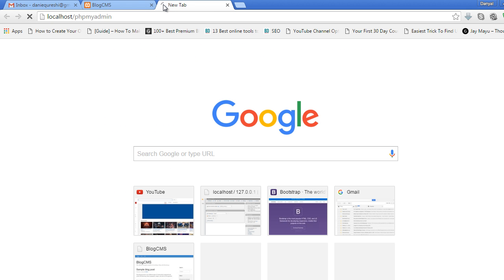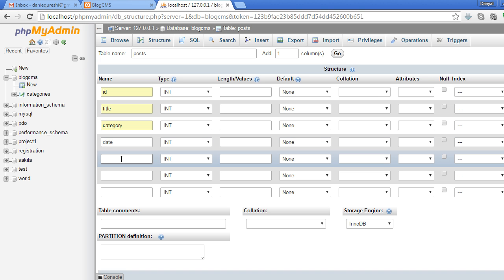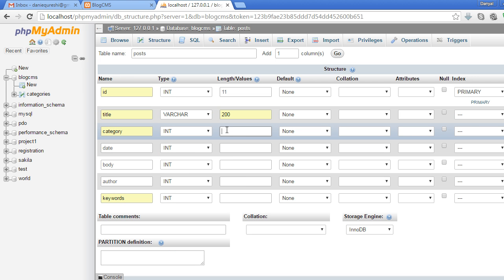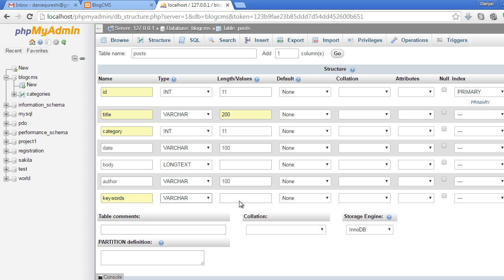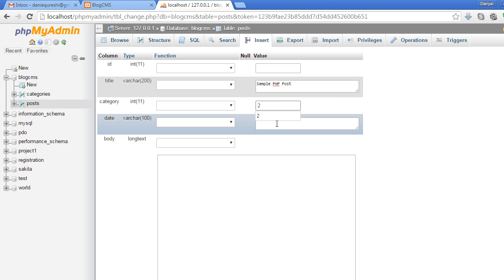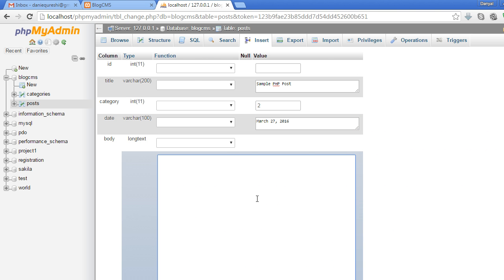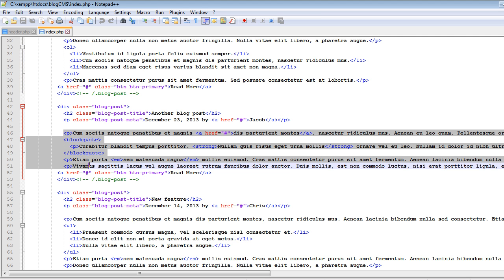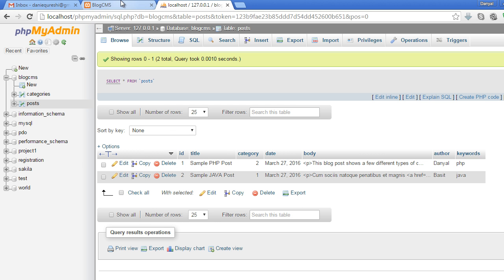Lecture 12 : Creating Posts table and Inserting Posts